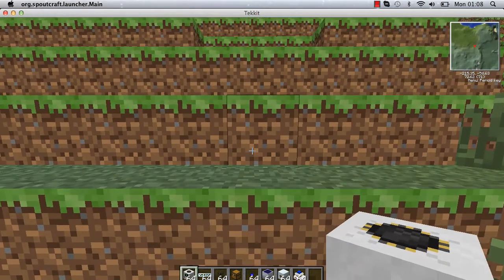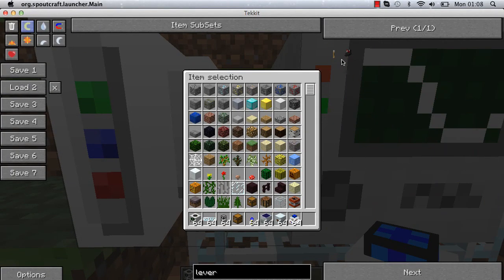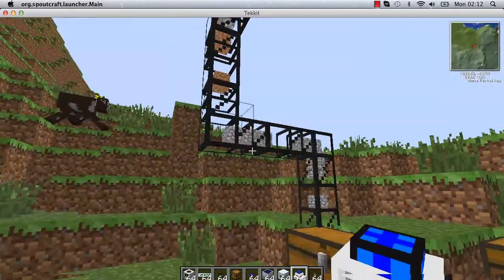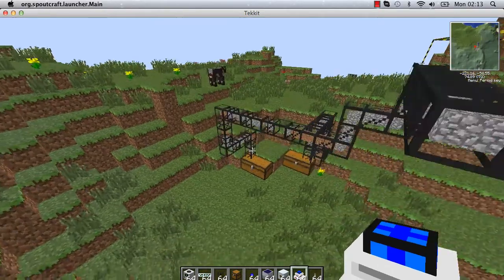How to build a quarry system (solar panels) 1.2.5